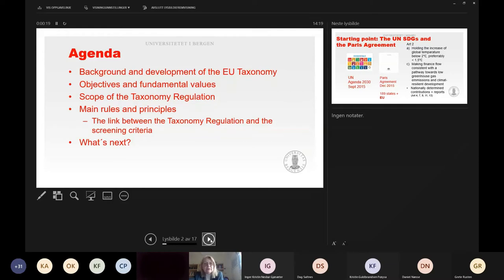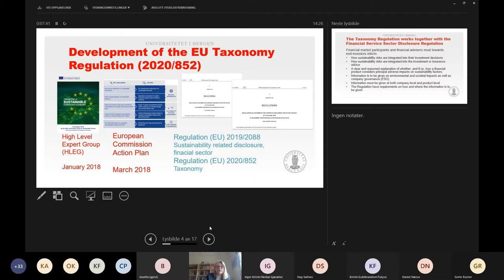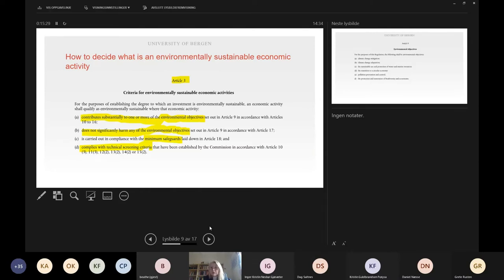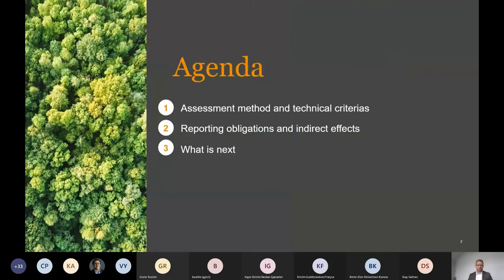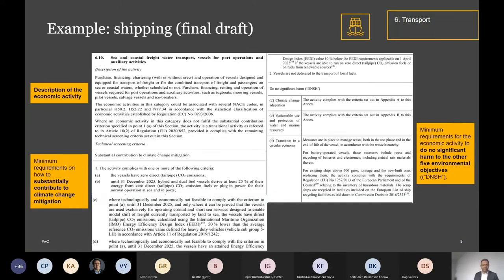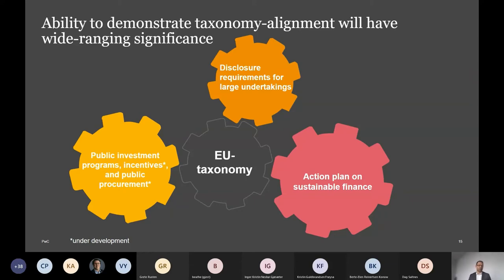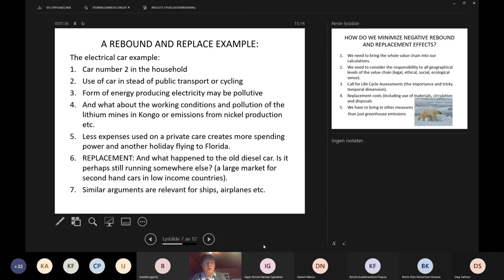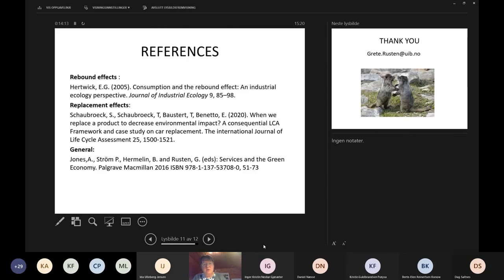Part 1 The Eu Taxonomy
The program:
- Berte-Elen Konow (UiB) - Sustainable finance and the EU taxonomy at a glance
- Daniel Næsse (PwC) – A closer look at the taxonomy with regards to criteria of use, and its impact
- Grete Rusten (UiB) - Will EU`s Taxonomy Regulation make the industry greener?